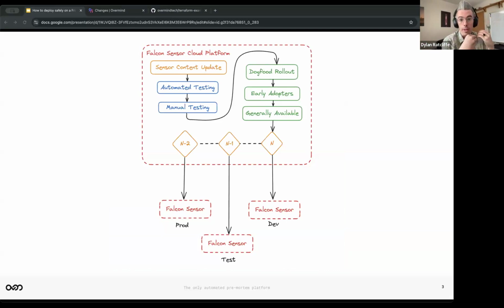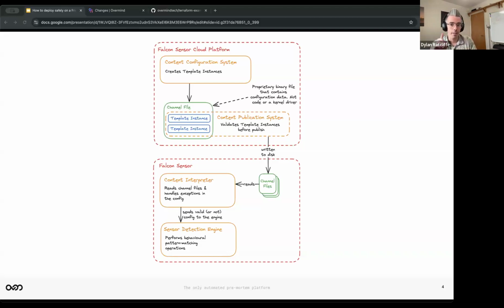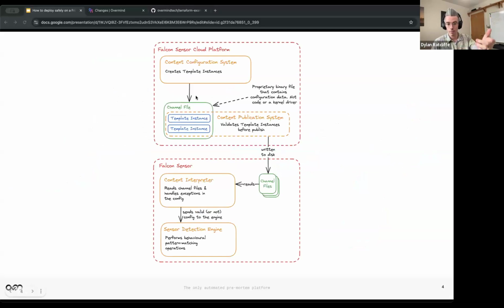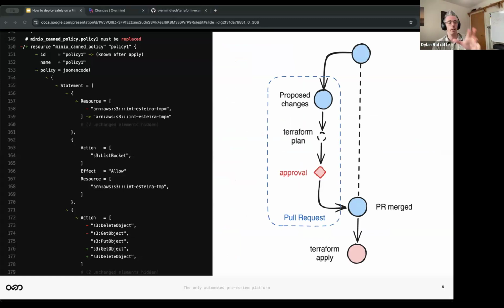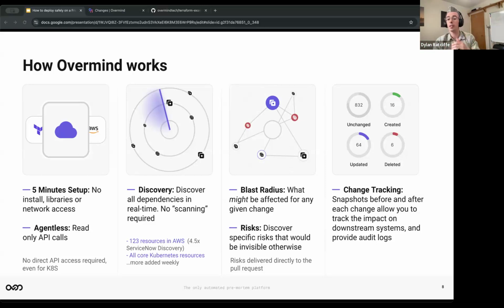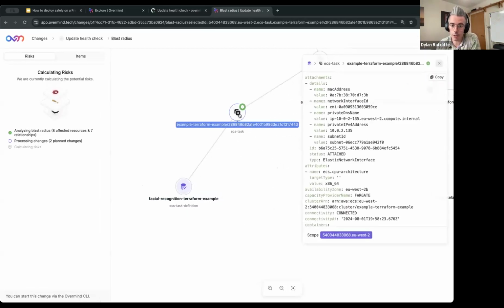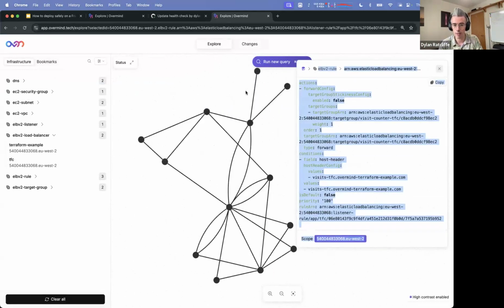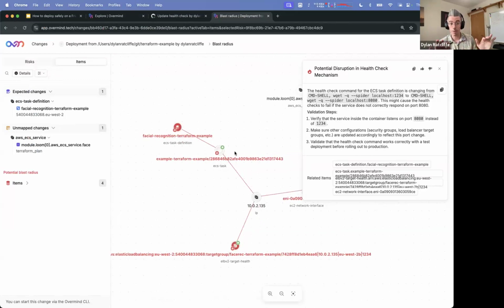Learn How to Deploy Safely, Even On A Friday!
Are your Friday deployments giving you that edge-of-the-seat feeling? We know how crucial a smooth end-of-week rollout can be, which is why we’re excited to invite you to our new webinar: "Learn How to Deploy Safely, Even On A Friday!"

Join Dylan Ratcliffe, Founder and CEO of Overmind, as he shares his battle hardened strategies and best practices for making changes via Terraform on AWS. This session promises to be packed with actionable insights, including a detailed demo and real-world case studies.